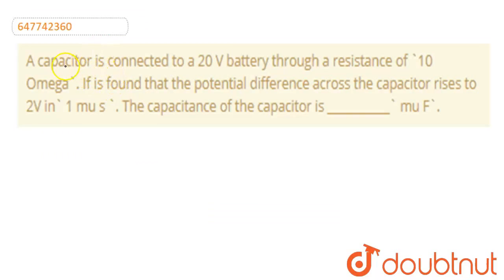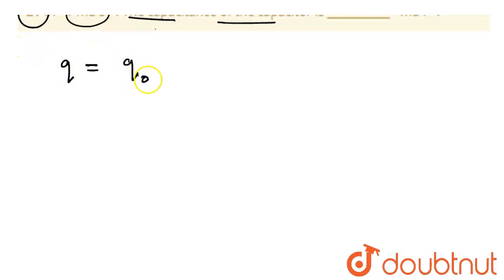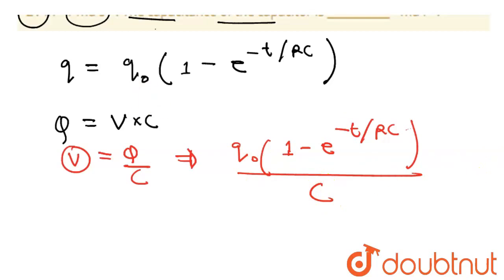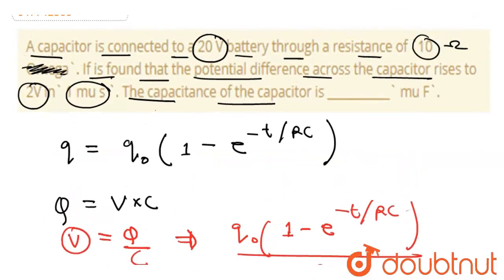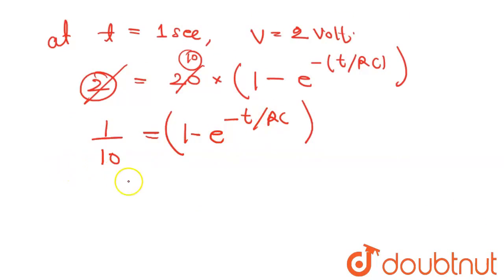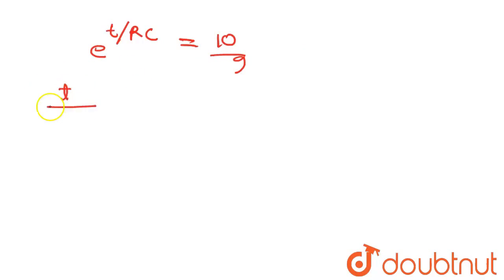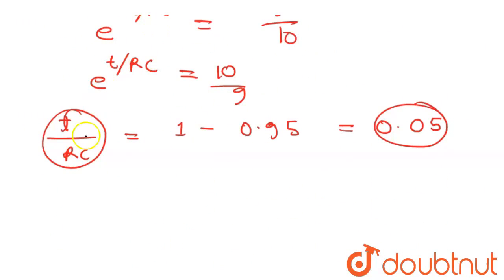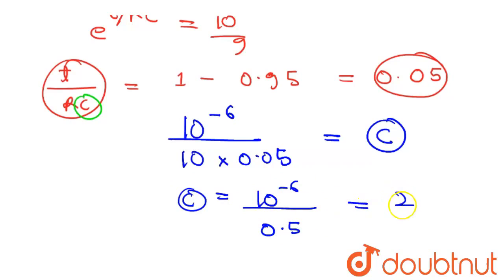A capacitor is connected to a 20 V battery through a resistance of 10 Omega. If isfound that th...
A capacitor is connected to a 20 V battery through a resistance of 10 Omega. If isfound that the potential difference acrossthe capacitor rises to 2V in 1 mu s . The capacitance of the capacitor is ___________ mu F.
Class: 12
Subject: PHYSICS
Chapter: JEE MAINS 2021
Board:IIT JEE

👉 Have Any Query? Ask Us.